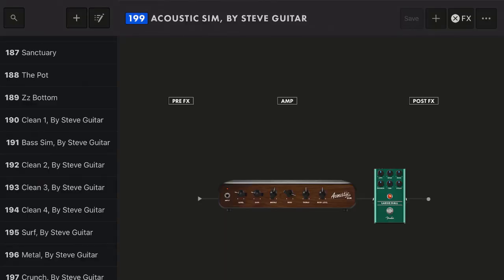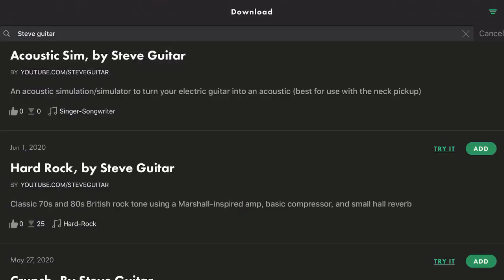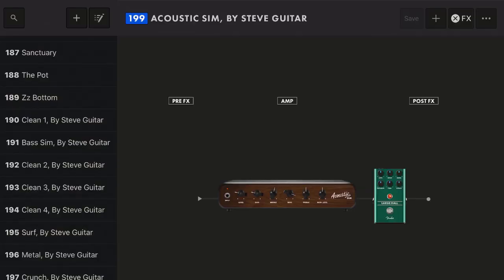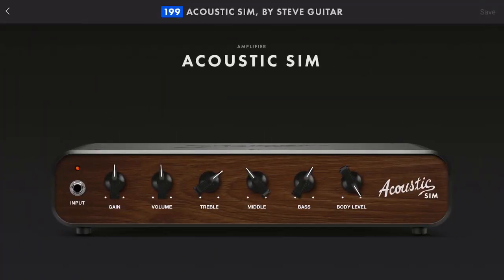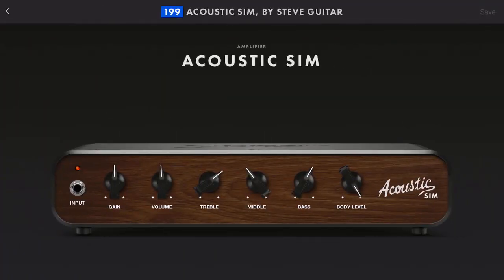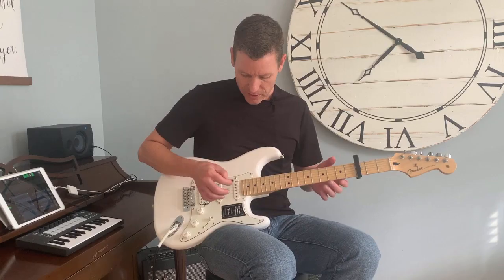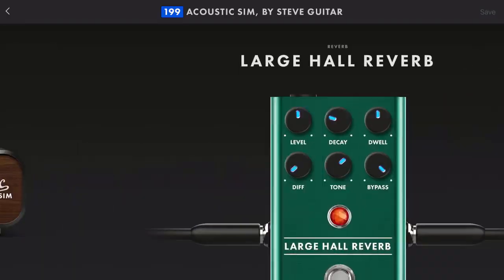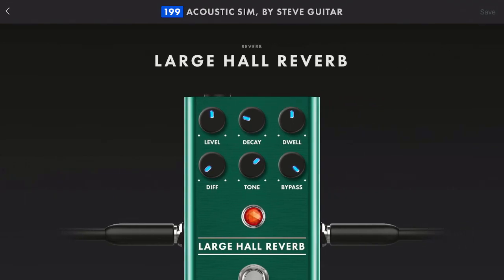ACOUSTIC SIM tone for Fender Mustang GTX GT Amps (use the neck pickup!)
Apps and gear:

• Fender GTX 50 Amplifier
• iPhone 10X

Steve Guitar is dedicated to my beautiful God and Savior, Jesus Christ.